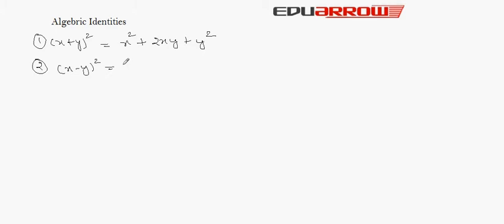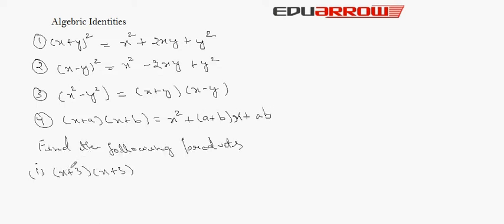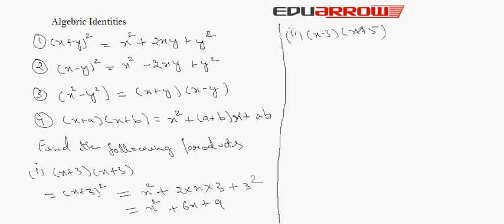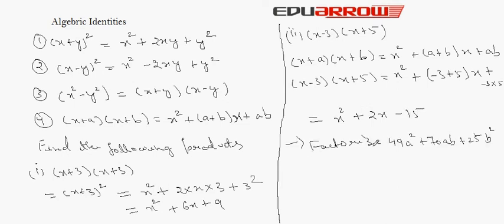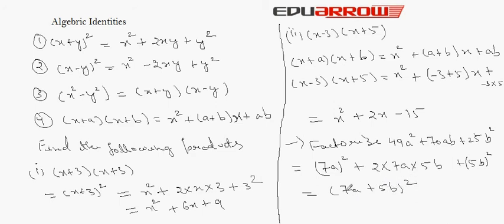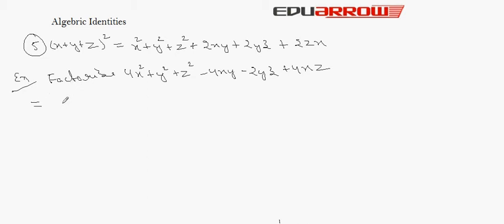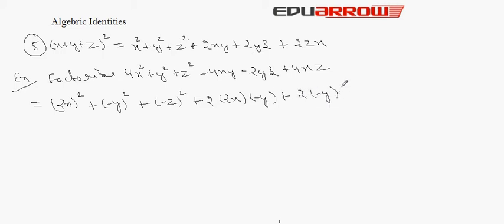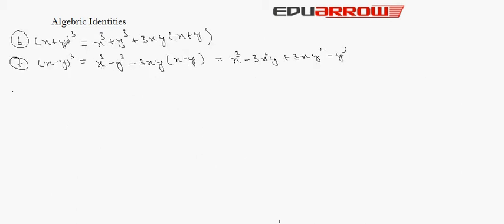Algebric Identities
for math tutorials. In this we learn about Algebric Identities.